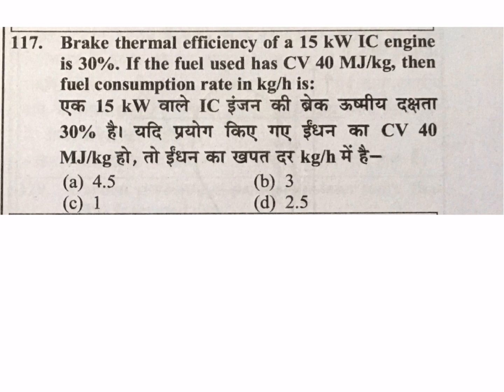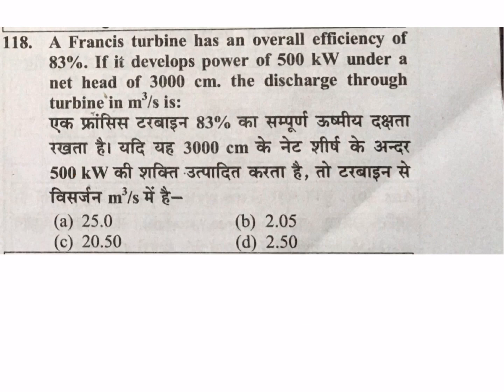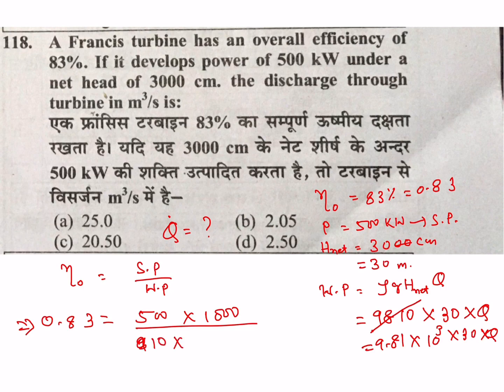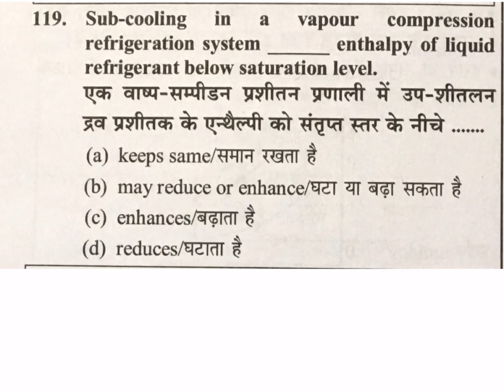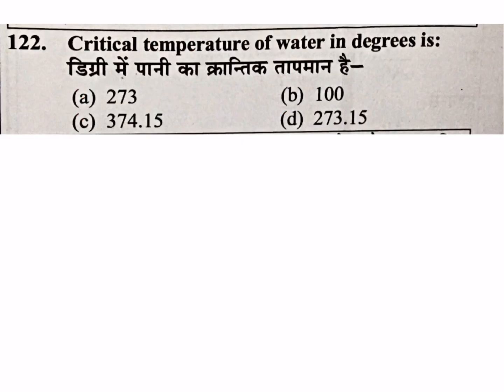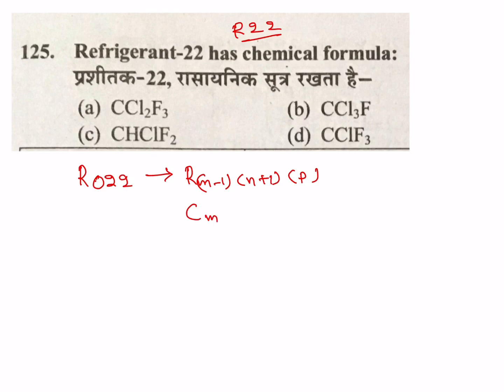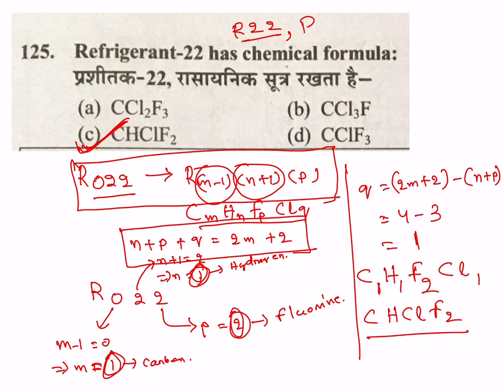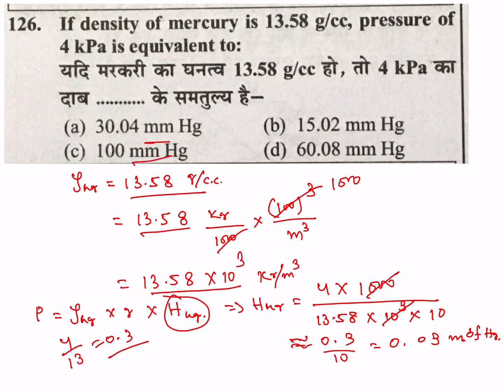SSC JE 2020 TECHNICAL SOLUTIONS PART:02